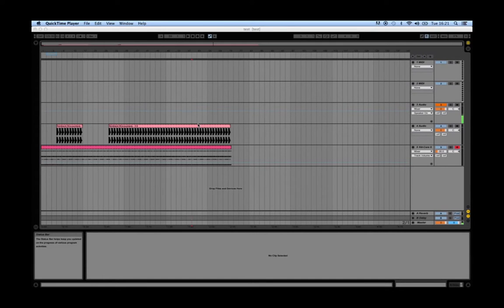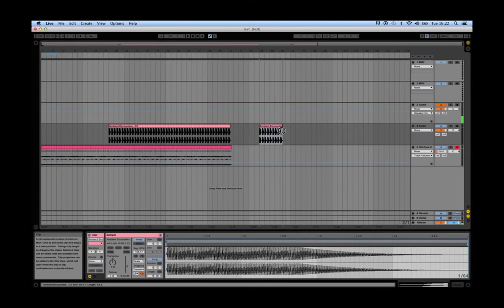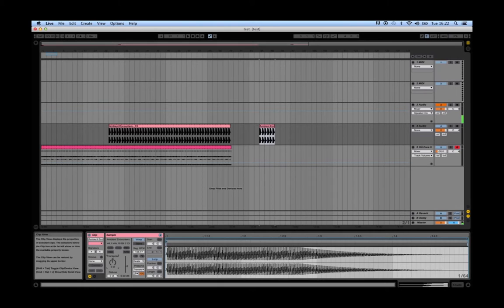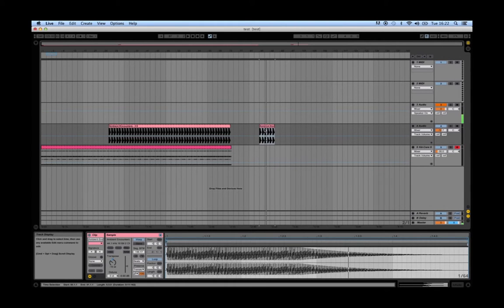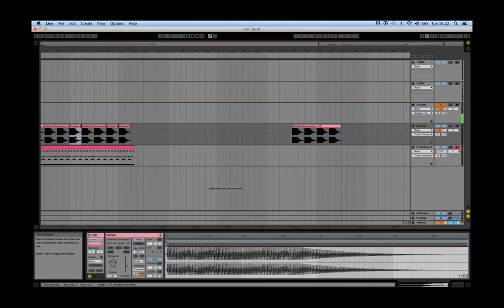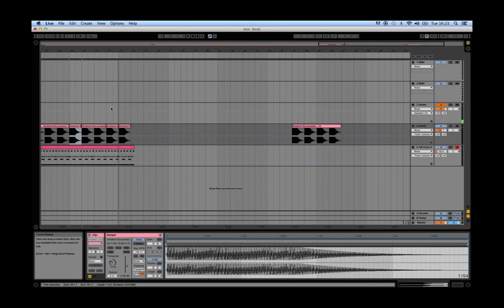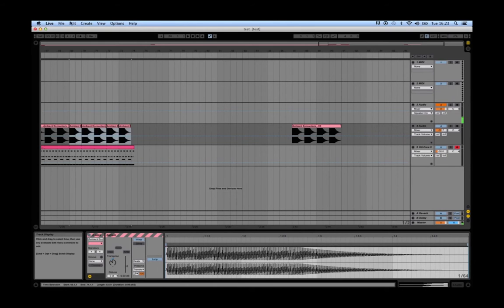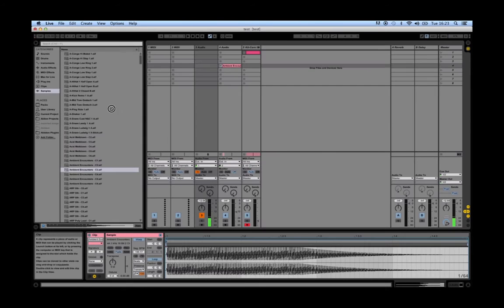Ableton Live Tutorial - joining clips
In this tutorial I explain how to join sections or combine different samples, clips together into a single file.

These tutorials are meant to be a part of a course to be completed having watched the general overview video first.

They are also meant to accompany the Ableton Workbook I have created.

The idea is that having had a demonstration of the basics first, by then watching individual short tutorials, trying the techniques out and then answering questions/tasks the information will stick, allowing you to progress quickly and effectively but at your own pace.

Overall the tutorials are the basics (I think) you need to get up and running in the software. They are by no means everything involved with music production or Ableton.